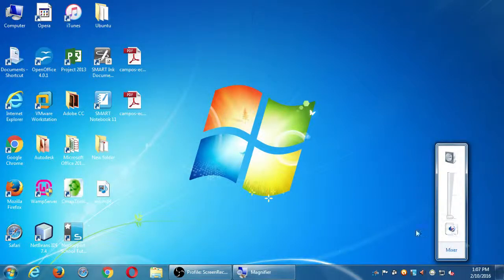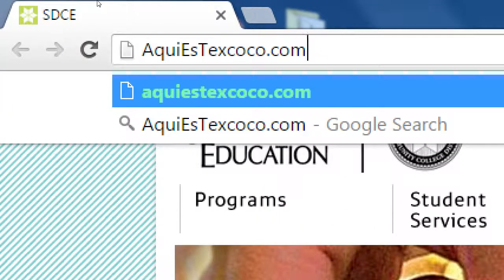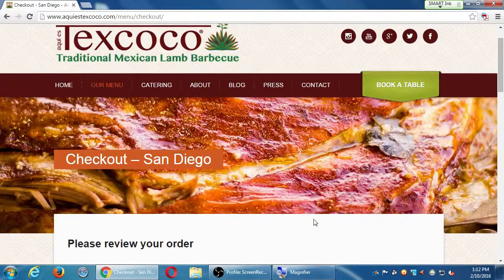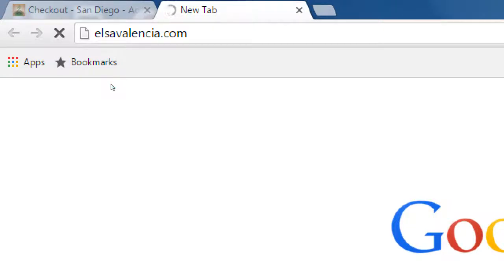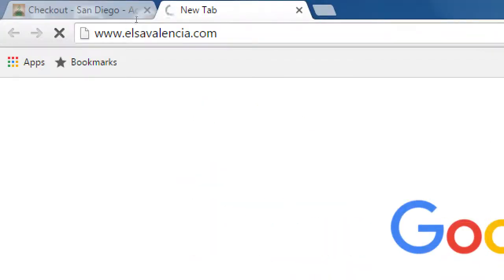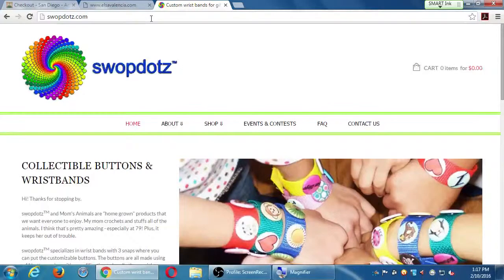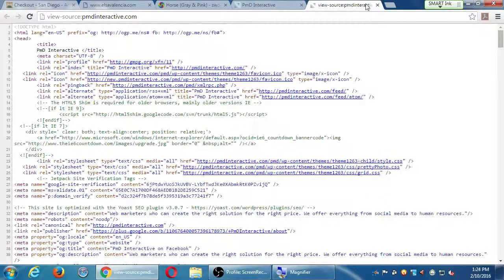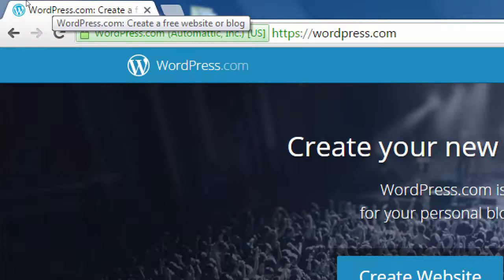SDCE Feb16 WordPress I 2016 02 10 A